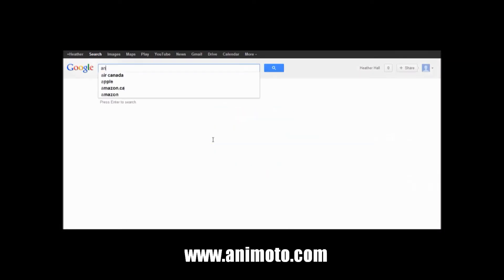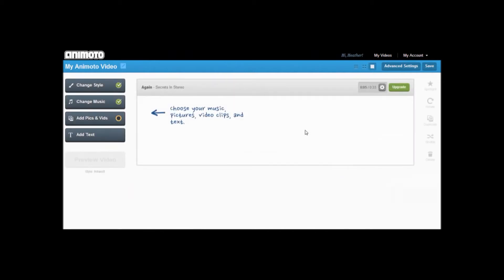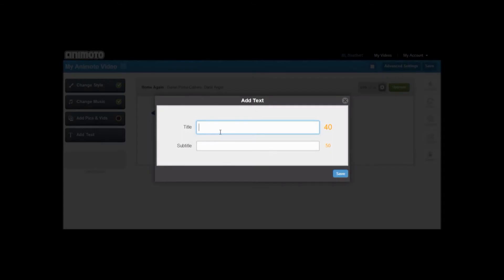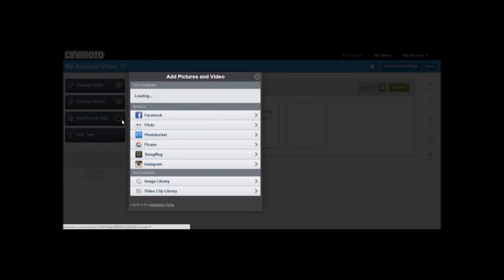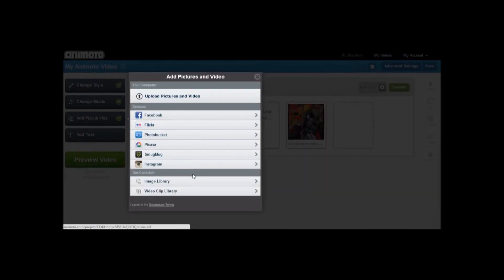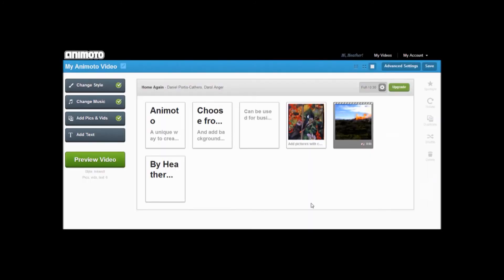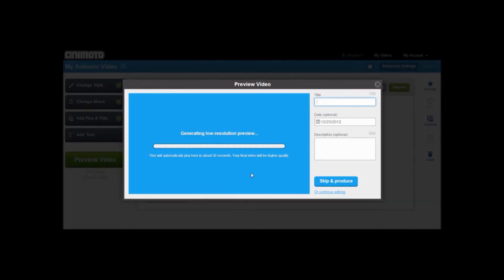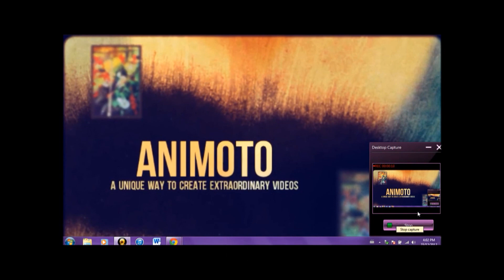Animoto Tutorial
Tutorial for animoto. By Susan Tang and Heather Hall